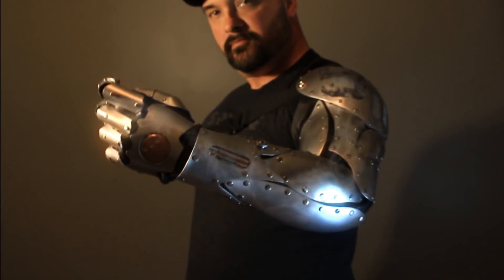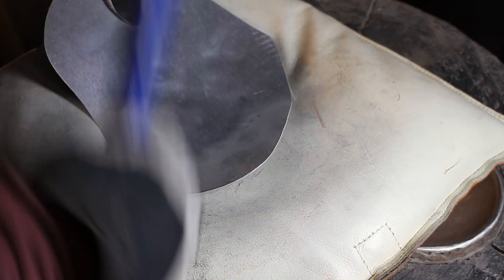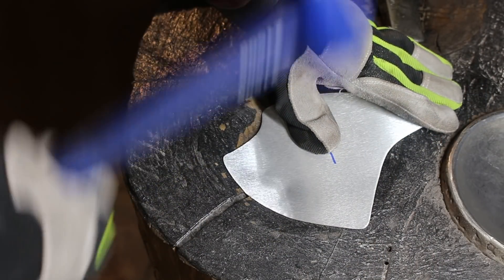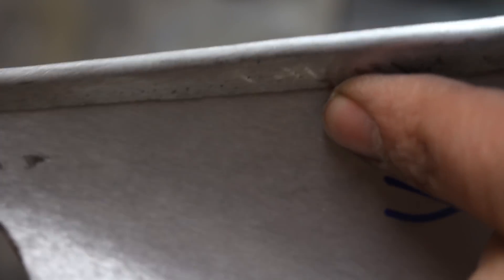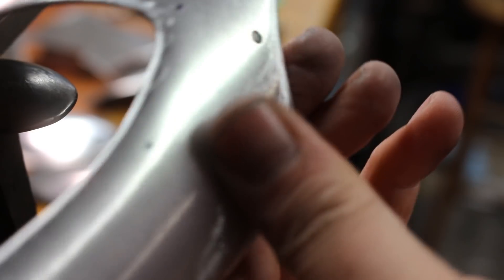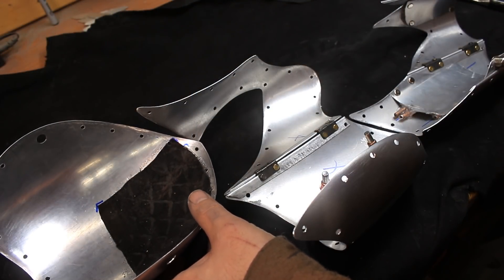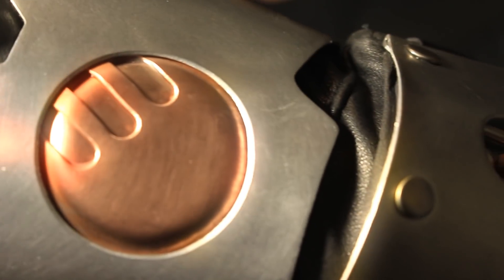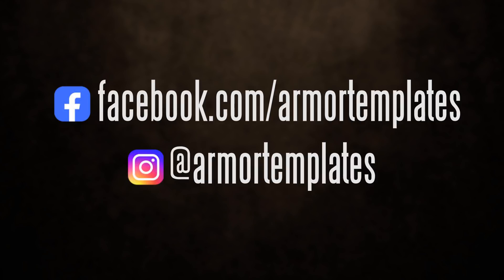WIN THIS BIONIC ARM! (Plus watch me build it!)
Watch me make this newer version of my Bionic Arm. As always, you can get the template to build your own from my (this is just for the paper template though, not the laser cut parts.

Official rules for the contest:
There is no purchase necessary to win. All entries must be in before February 28, 2021 at midnight EST. Winner will be alerted by email on March 1st, 2021. If no one has emailed the correct message by that date, the Bionic Arm will be auctioned off instead.